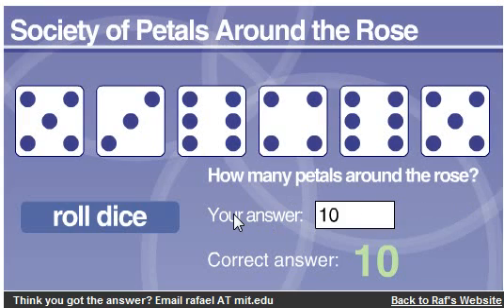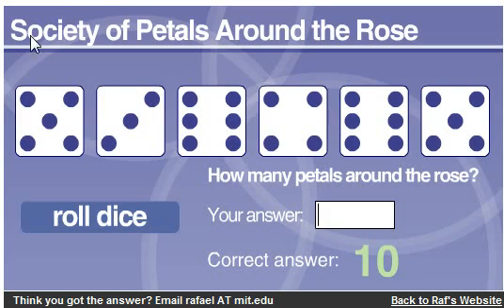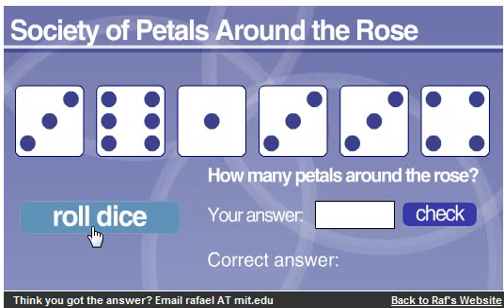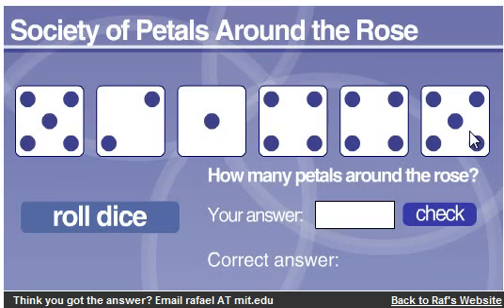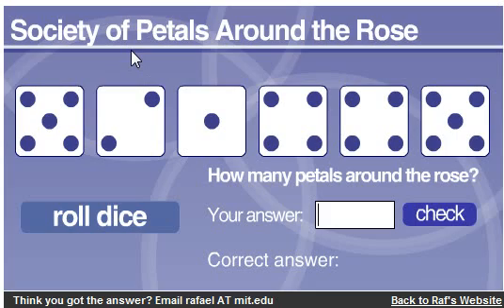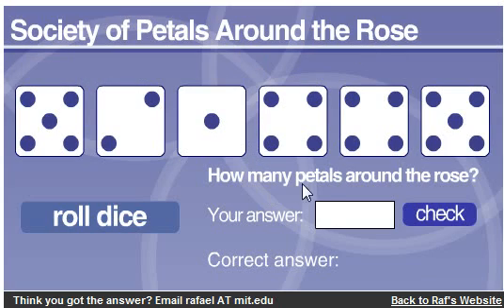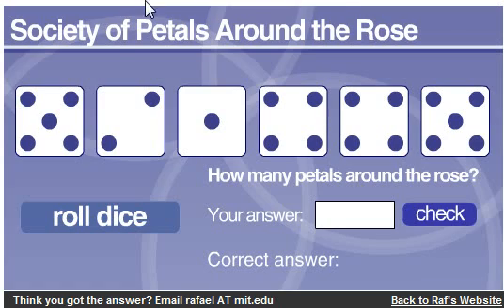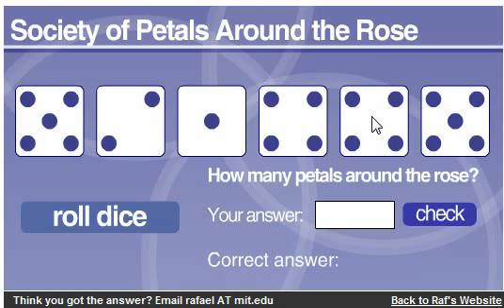Petals Around the Rose MIT Programming Game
This game is from the MIT site and it was made by a guy named Rafael. He made this as a debugging codex that would be very difficult to figure out but there is an easy way to figure everything out.